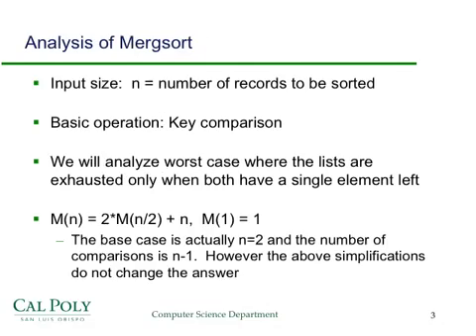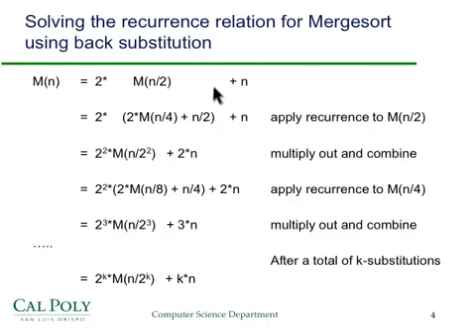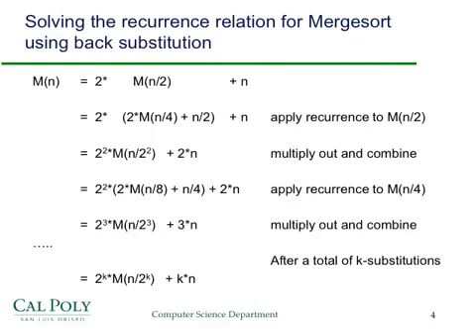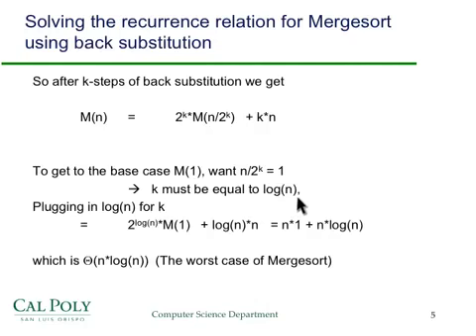Analysis of Mergesort using back substitution